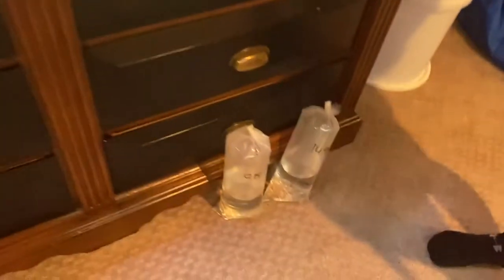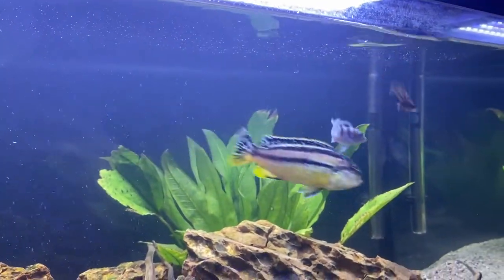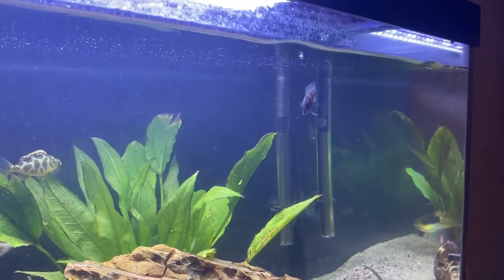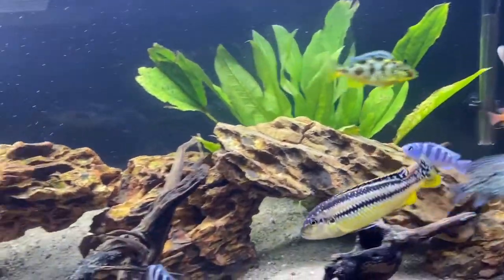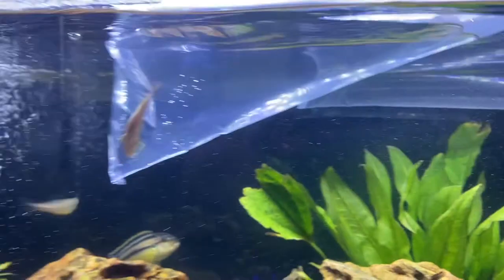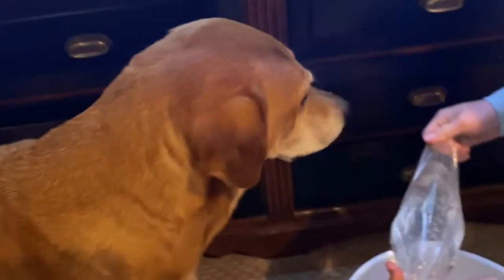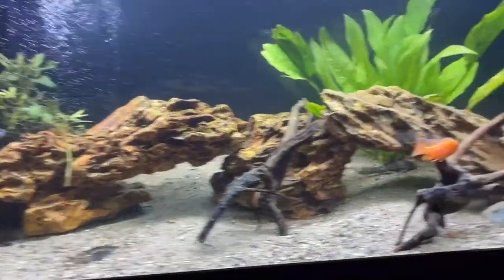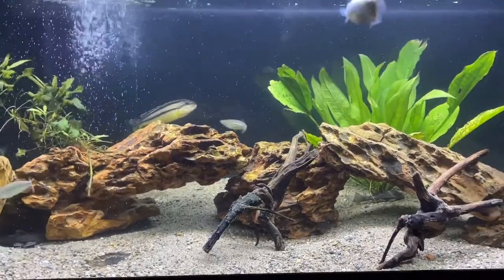NEW FISH for the Cichlid Aquarium *Leopard Leaf Fish and Cichlids*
In this video we get new fish for the 40 gallon freshwater tank.